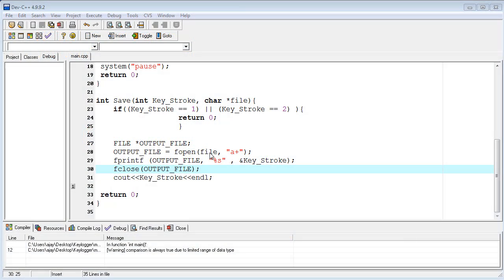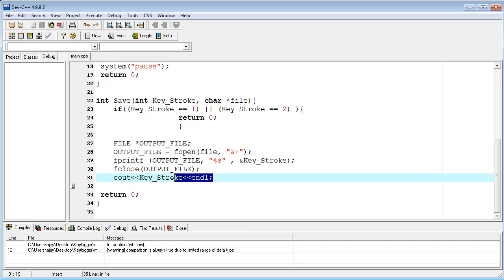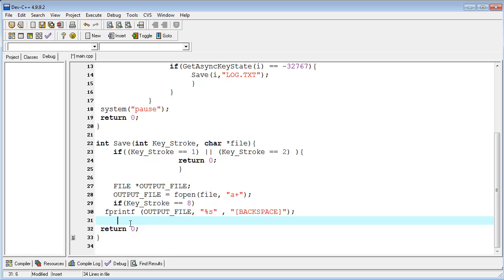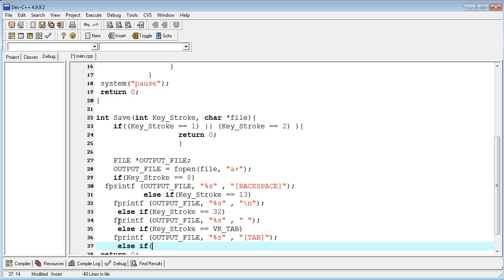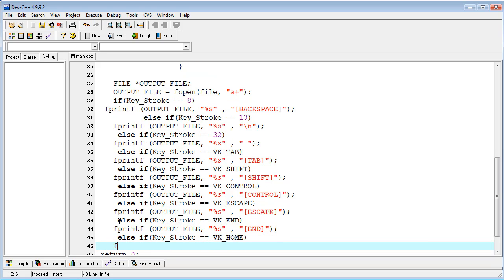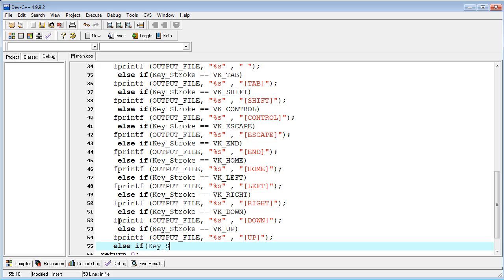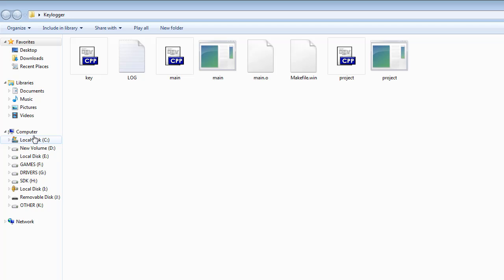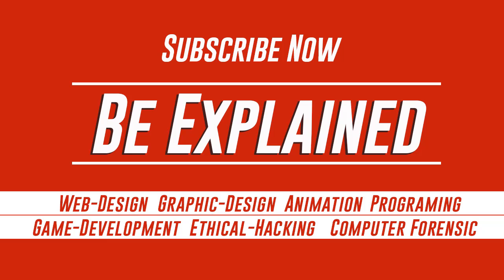C++ KeyLogger : KeyBoard Exceptions